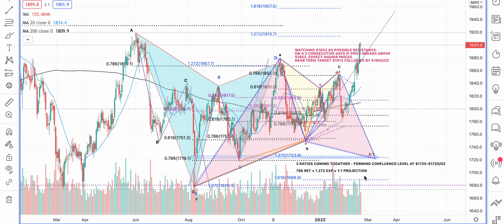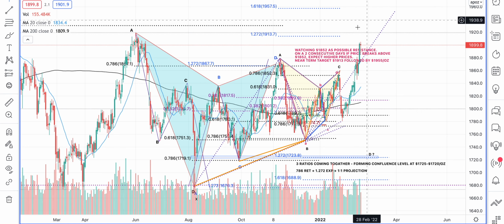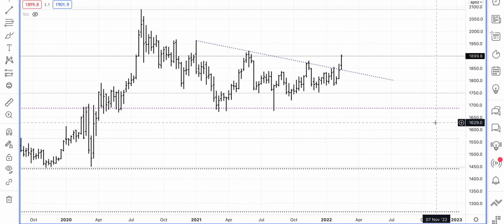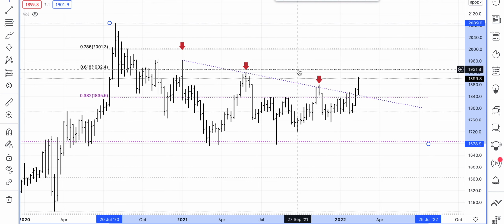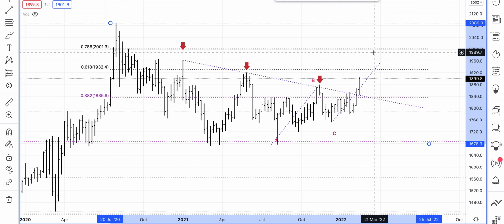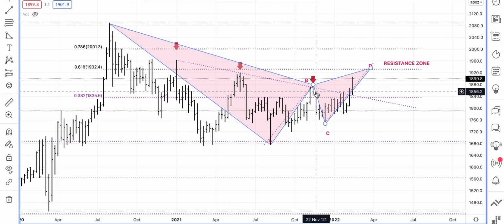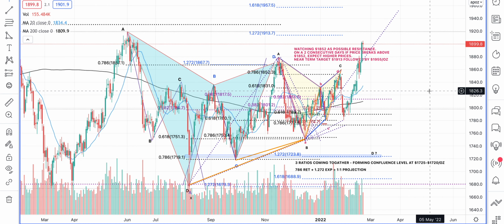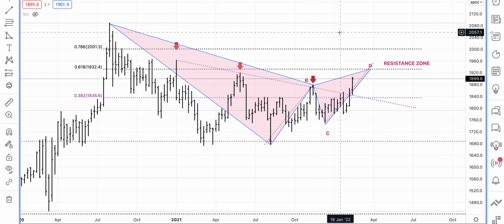breaks a key level and negates a pattern formation. What is price likely to do next?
In this video we take a look at the $Gold $XAUUSD market. The market took out a key price level we had been watching. What is the price likely to do next?